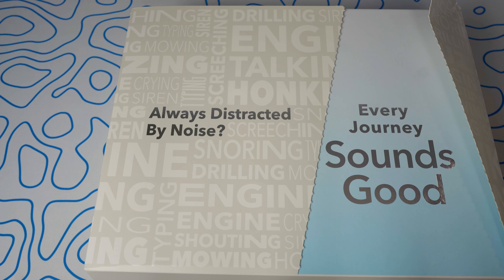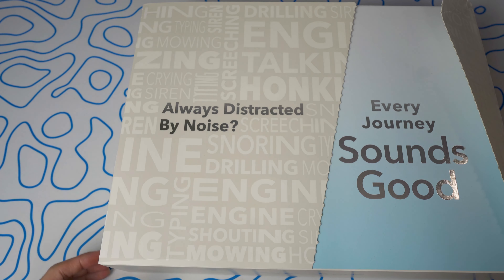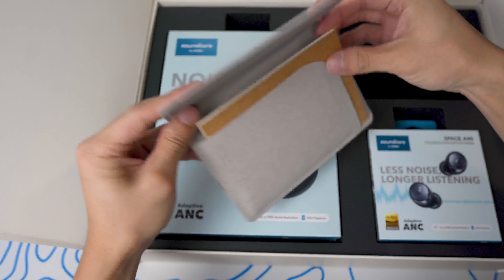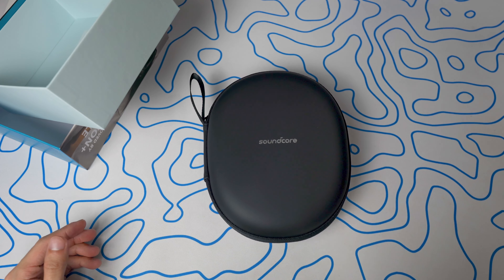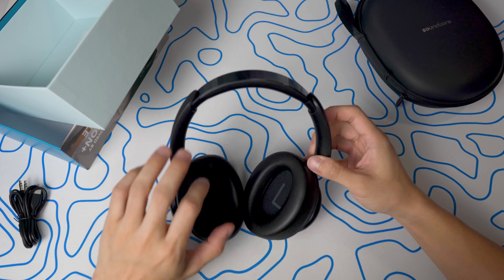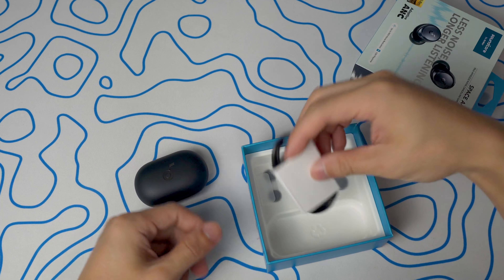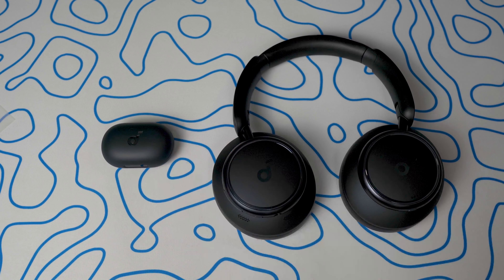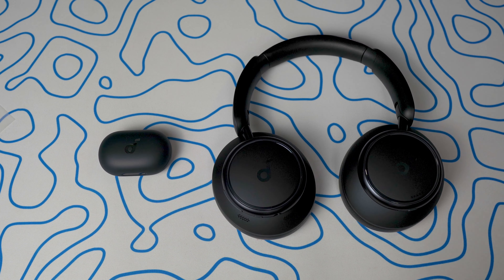NEW Soundcore Space Series Unboxing! Space Q45 Headphones & A40 Earbuds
Get Soundcore Space Q45 Limited Offer to save 20% from 25th August 9 AM EST - 7th September 11 PM EST

Save 20% Code:

US: GETSPACEUS
UK: GETSPACEUK
DE: GETSPACEDE
CA: GETSPACECA
Save 20% Code:

US: FORSPACEUS
UK: FORSPACEUK
DE: FORSPACEDE
CA: FORSPACECA